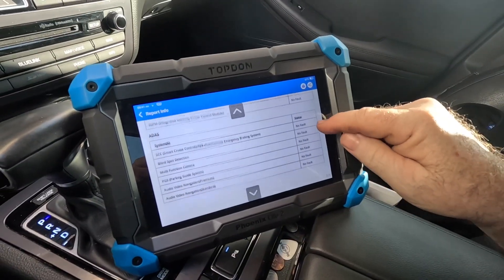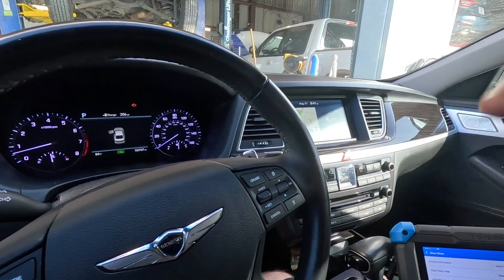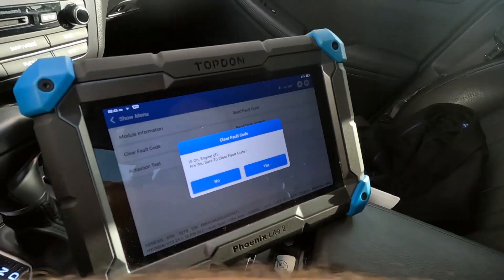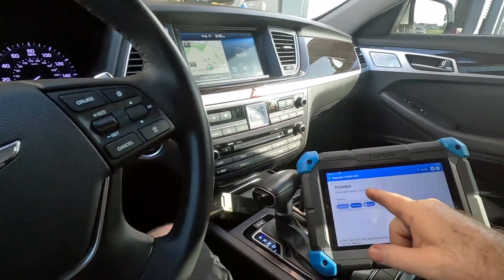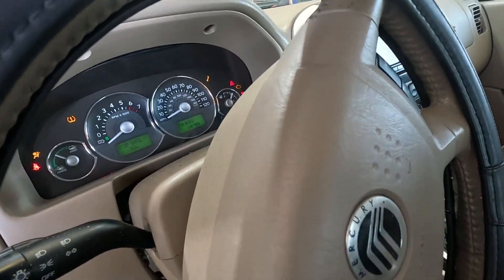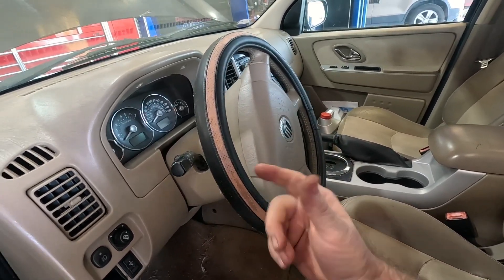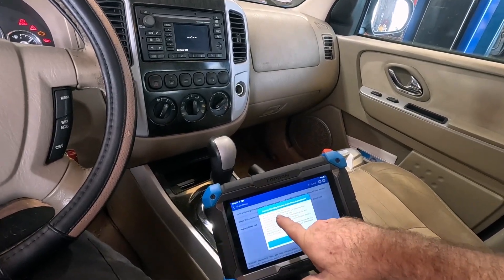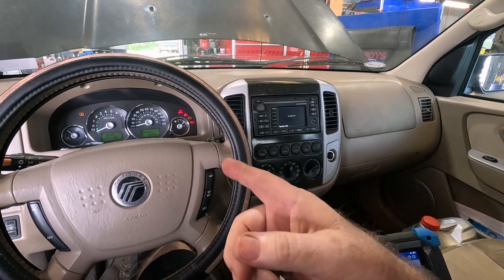Mariner Brakes, Escape A/C, Steering, Genesis No A/C, Ram Window, A DAY in the Auto Shop 304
Share if you know someone who may be interested! It is Appreciated!

We also offer Shirts and Stickers, until our store is up we will use email, so contact us for information, let us know what you are interested in and we will reply asap. Thank you for all your support!